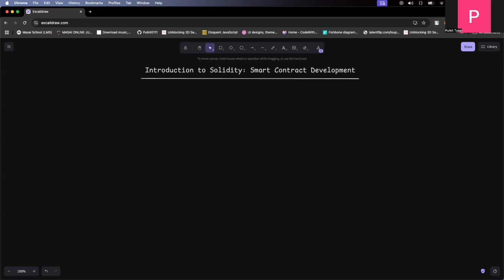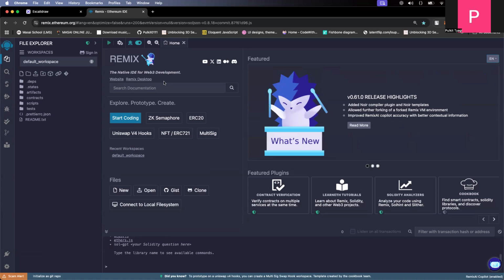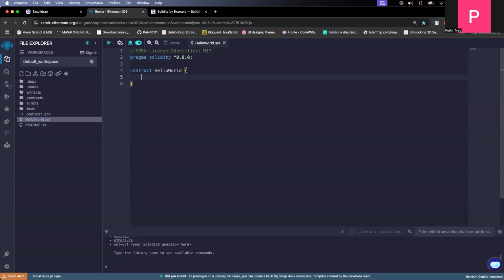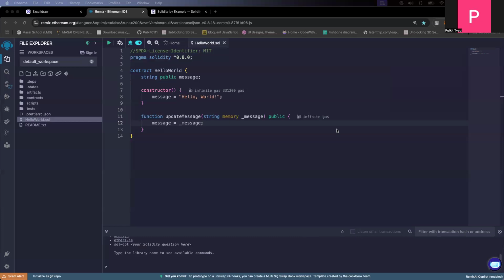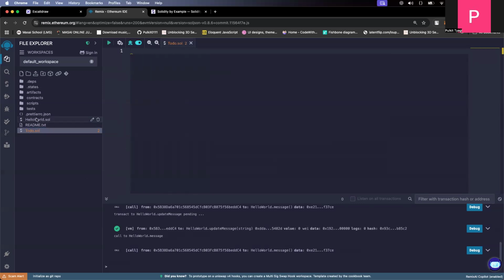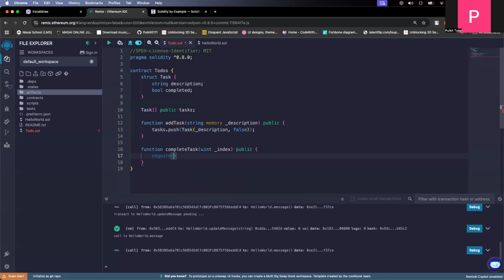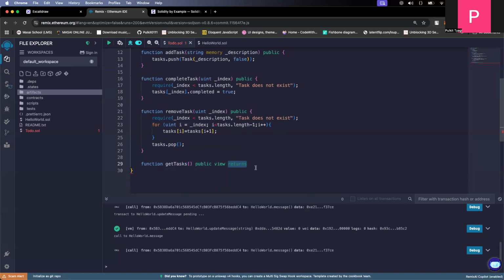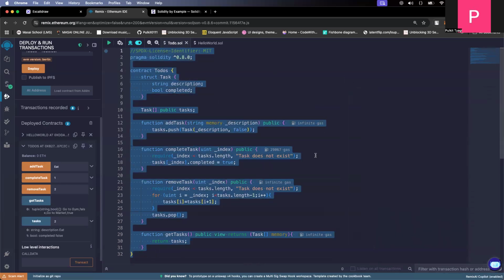Introduction to Solidity: Building your first Smart Contract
🚀 Day 3: Introduction to Solidity – Writing Your First Smart Contract! 💻
🔥 The wait is over—it’s time to start coding on the blockchain! 🔥

So far, we’ve learned what Web3 is, why it matters, and how blockchain works. But today, we take our first REAL step into smart contract development with Solidity! 💡

📜 What’s inside today’s session?
✅ Understanding Solidity & how smart contracts work 💡
✅ Setting up Remix IDE for quick development ⚡
✅ Writing your first Hello World contract 🏗️
✅ Building a Web3 To-Do List where tasks are stored on-chain! 📝
✅ Deploying & testing the contract on Remix 🚀

💬 Drop your questions in the comments, and let’s build together! 🚀💻